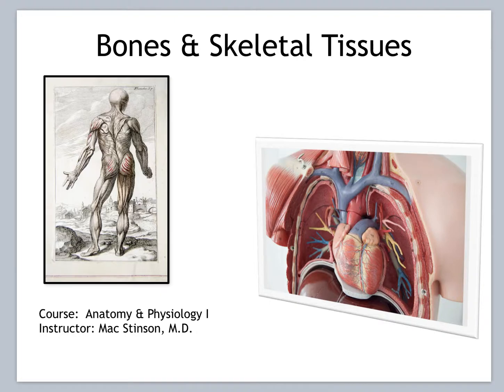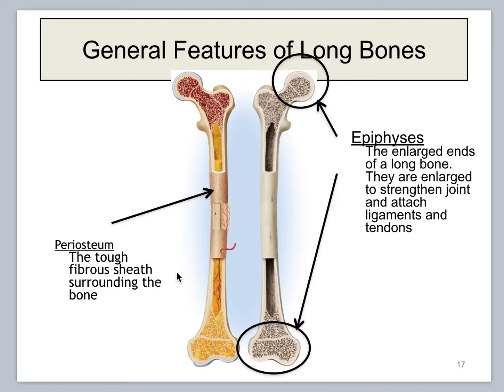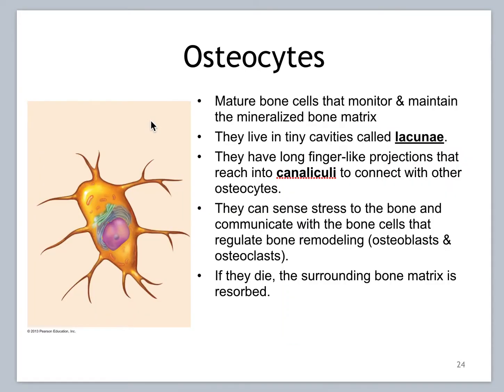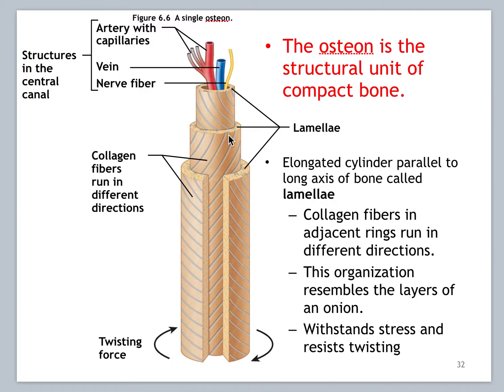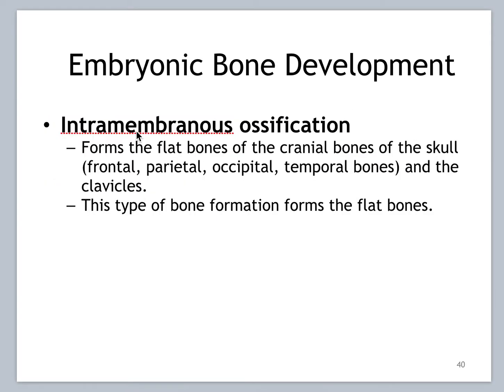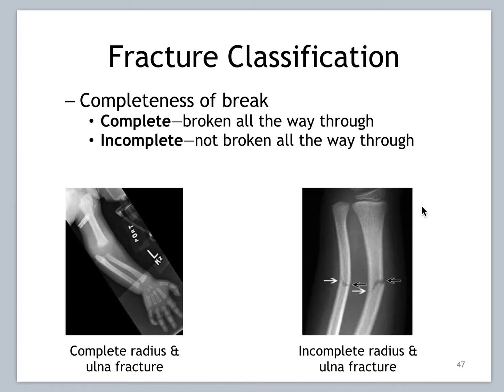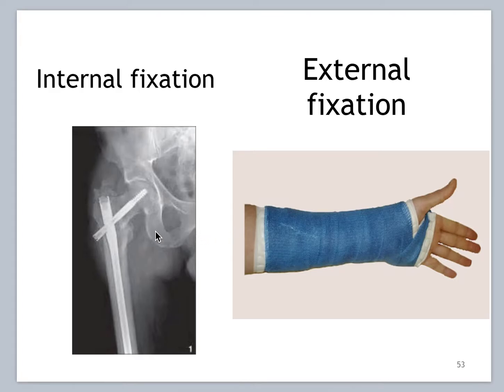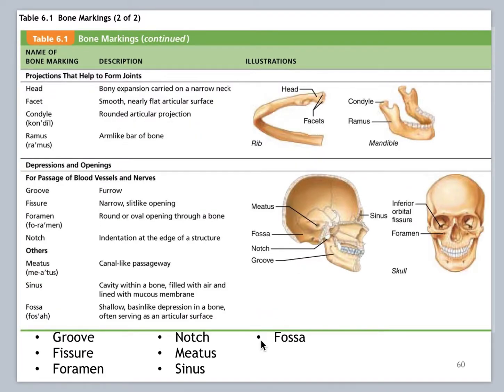Bones & Skeletal Tissues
Bone histology, Wolff's Law, fractures, bone repair